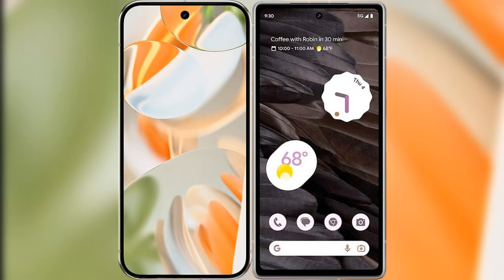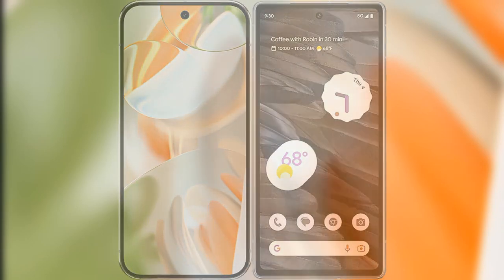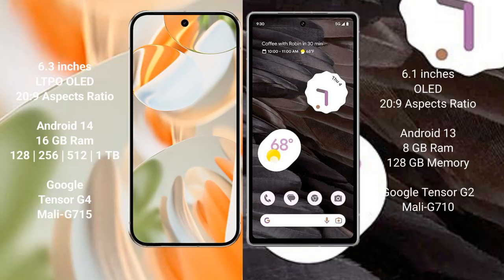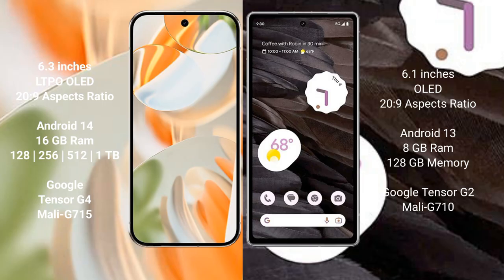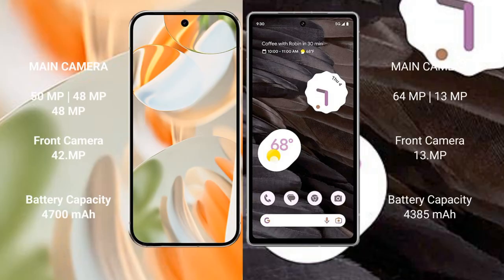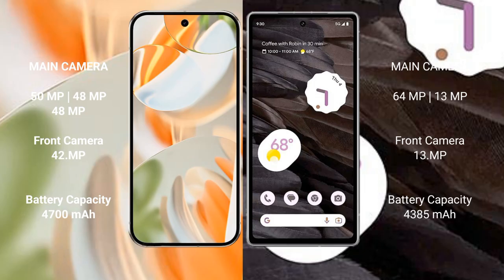Google Pixel 9 Pro vs Google Pixel 7A Review